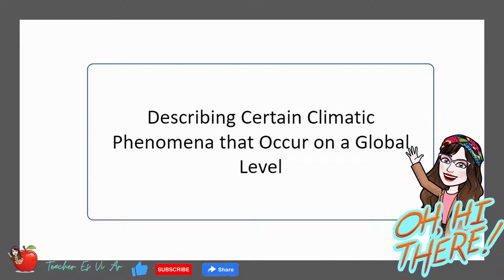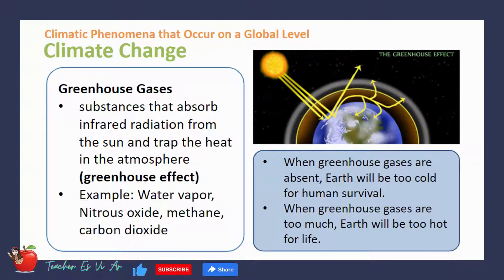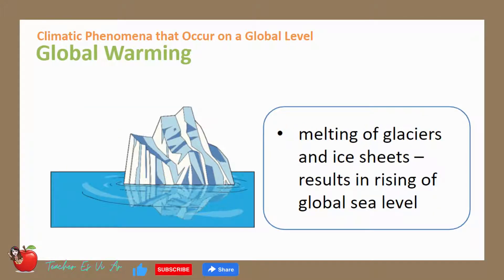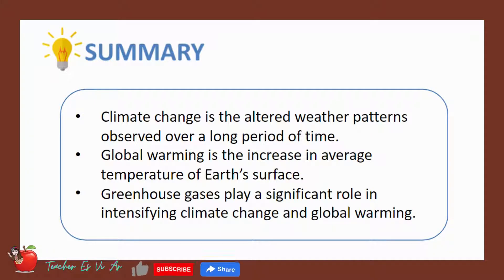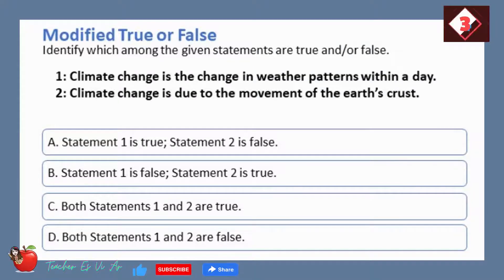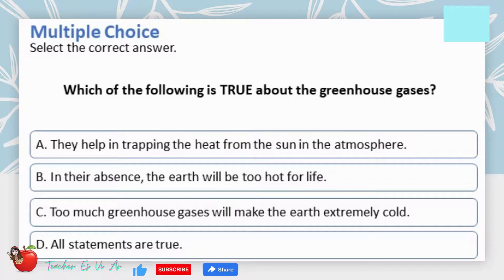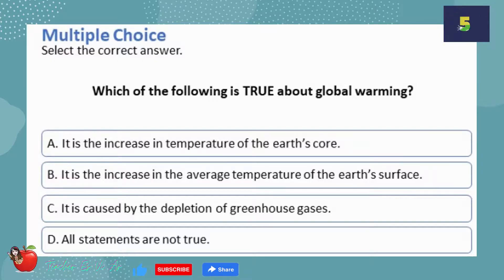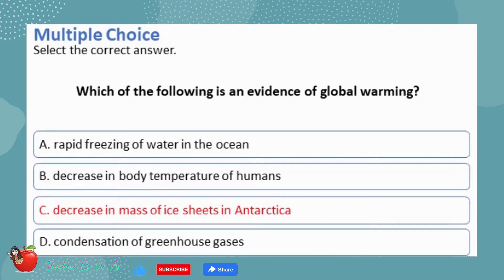DESCRIBING CERTAIN CLIMATIC PHENOMENA THAT OCCUR ON A GLOBAL LEVEL | 3RD QUARTER | SCIENCE 9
Global warming is a phenomenon caused by an increase in greenhouse gases, primarily carbon dioxide, resulting in rising temperatures and environmental changes. Learn about its impacts and consequences in this video.